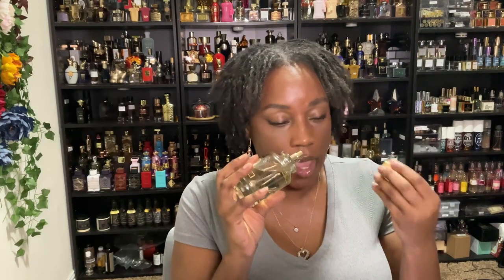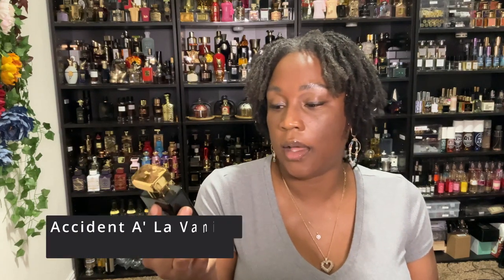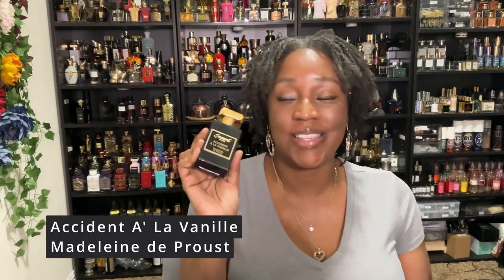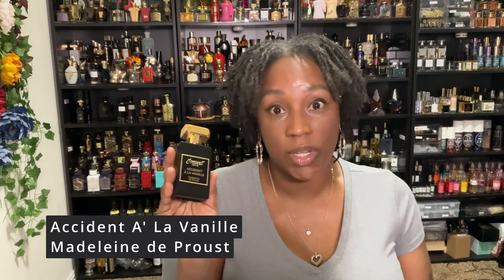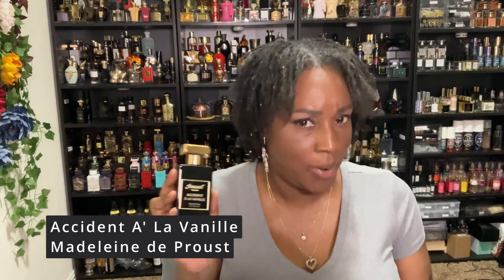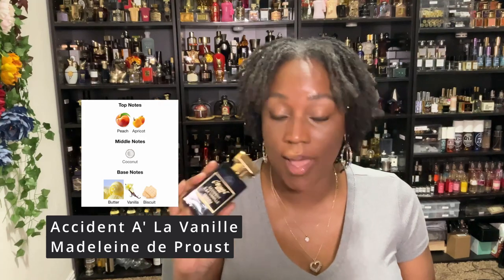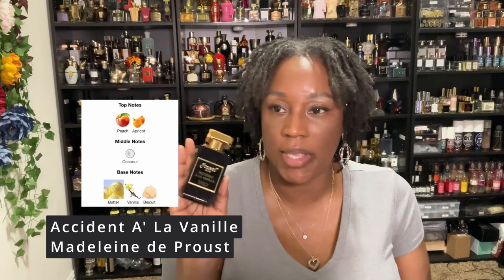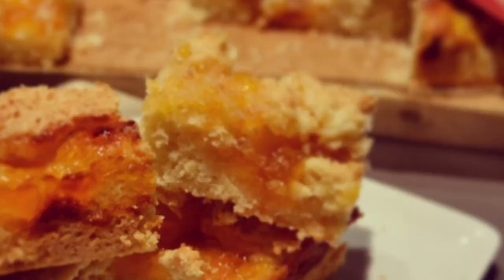DELICIOUS APRICOT PERFUME RECOMMENDATIONS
Indulge in the luscious world of apricot-scented perfumes with our top recommendations for sweet and irresistible fragrances. From day to night, discover the perfect apricot perfume to elevate your scent game.

Fragrances Mentioned:

01:15 144 Bloom
02:11 Olympea Legend
03:01 Gold Coast
04:46 Accident A' La Vanille Madeleine de Proust
05:51 Journey Woman
07:15 Miel Extase by Navtius
09:11 Buontalenti
10:27 Ala by Regalien
11:55 Ambassador Women
13:32 Lionora by Mind Games
14:54 Flamant Rose
16:54 Dulce Diablo by Narcotica

?sub_confirmation=1

Social media Video.mp4

💥 💥 Discount Website 💥💥

🟡 Amazon Shop

🟡 Alexandria Fragrances Inspirations

Code: Claudia10